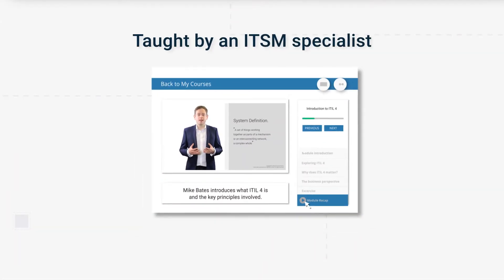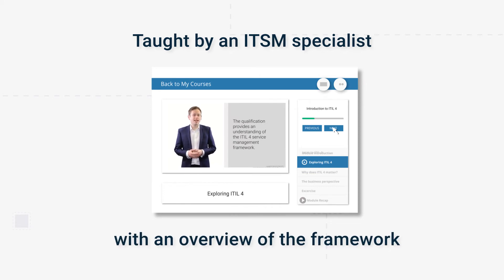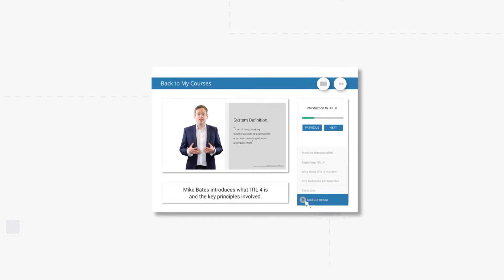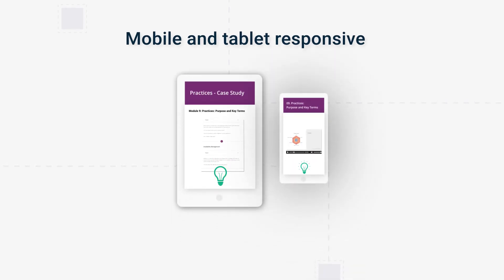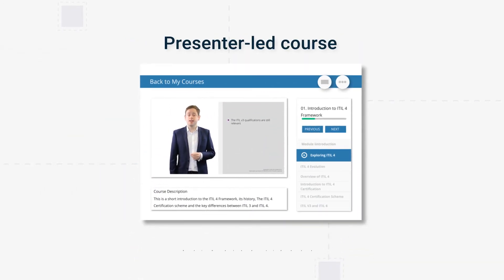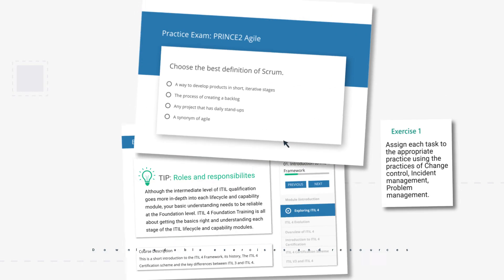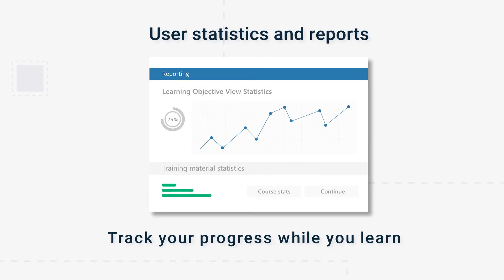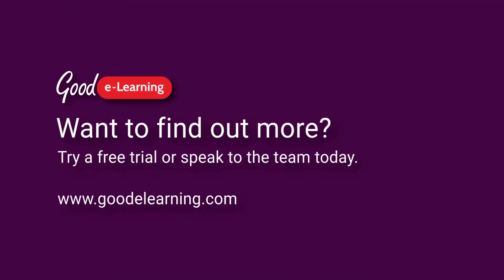What's Covered in our ITIL 4 Foundation Course? (ITIL 4 certification)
Get started with your ITIL 4 Foundation training with this online course from Good e-Learning!

Formerly known as the 'Information Technology Infrastructure Library', ITIL 4 is a world-class framework for managing and optimizing IT services. This course was designed not only to prepare you to pass the ITIL 4 Foundation exam on your first attempt, but also to give you a solid understanding of the purpose and benefits of the ITIL framework. Kickstart your path to becoming an ITIL Master today!

Good e-Learning is an award-winning online training provider with a range of fully accredited courses on frameworks such as ITIL 4, AgilePM, PRINCE2 Agile, and more. We work with highly experienced subject matter experts like Claudine to develop courses that give candidates the insight they need to pass their certification exams and begin applying their training in practice. As well as even more instructor-led videos, our courses also feature regular knowledge checks, practice exam simulators, downloadable resources for offline study, and more. Our support team is qualified to answer questions on course content, and students can also access courses remotely via the free Go.Learn app. When a student is ready, they can also contact our support team to receive a FREE exam voucher - as well as free resits via Exam Pledge.